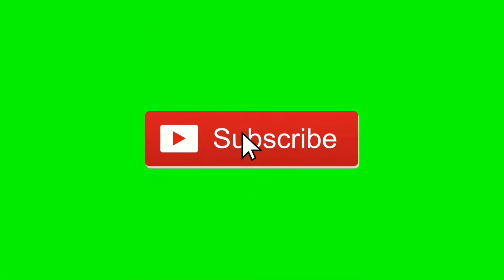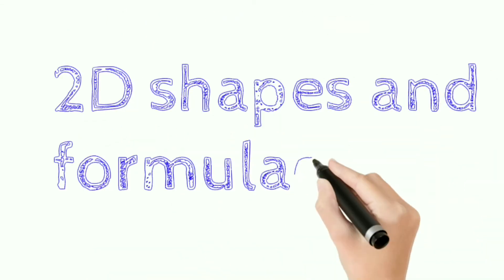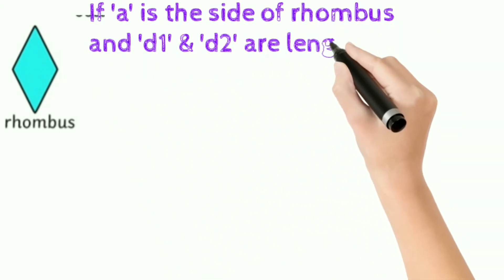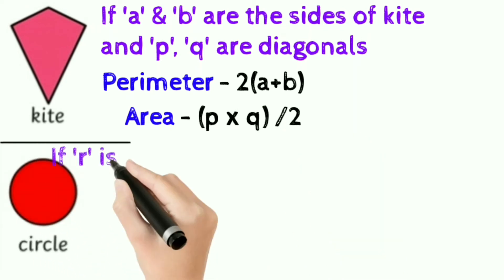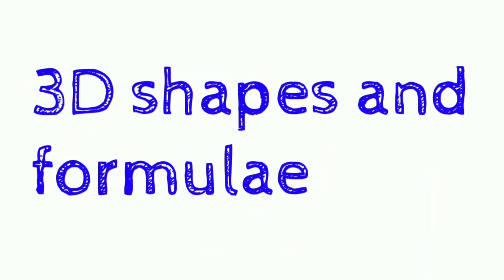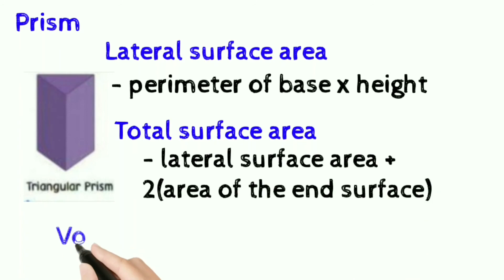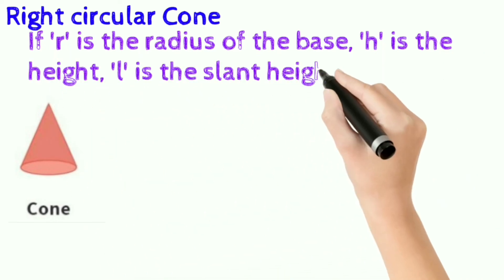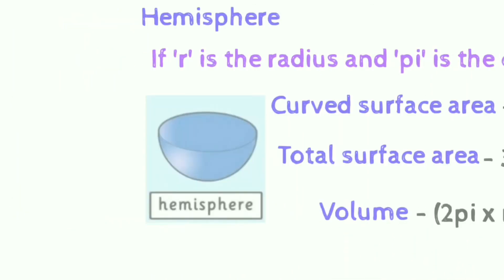Mensuration | Plane (2D) And Solid (3D) Figures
This video deals with the chapter MENSURATION ,also includes the chapter area and perimeter
the figures discussed are
1 triangle
2 square
3 rectangle
4 rhombus
5 parallelogram
6 kite
7 circle
8 semicircle
9 cuboid
10 cube
11 prism
12 cone
13 pyramid
14 sphere
15 hemisphere
16 cylinder

Useful for classes 4th to 10th